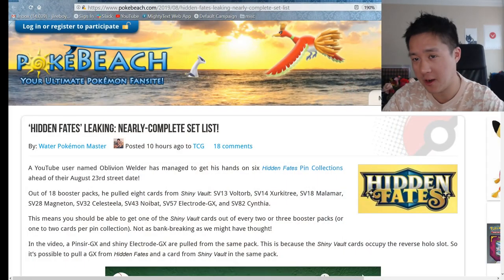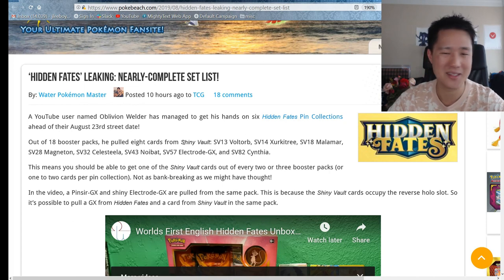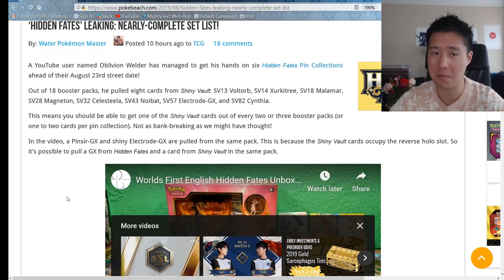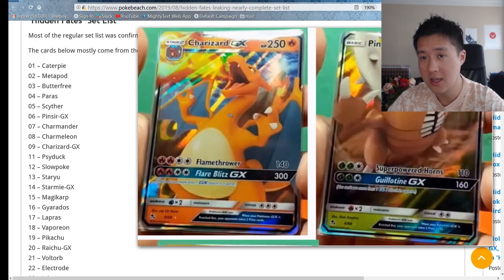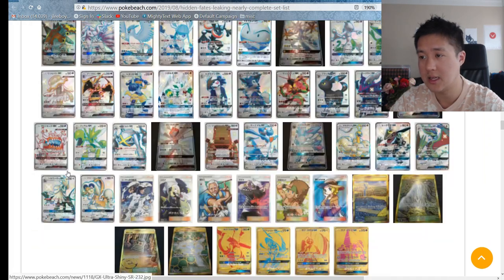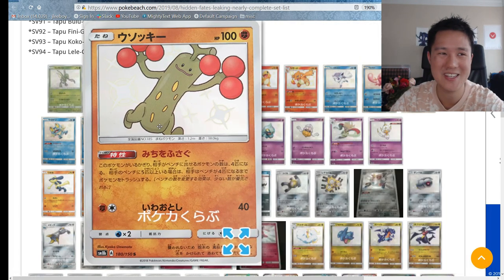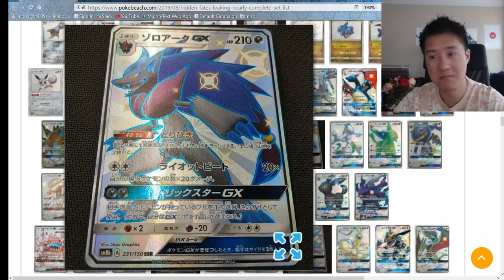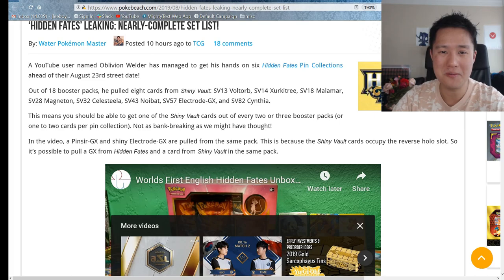NEWS about HIDDEN FATES PULL RATES!! How Many SHINY VAULT CARDS TO EXPECT??!? REVEALED!!